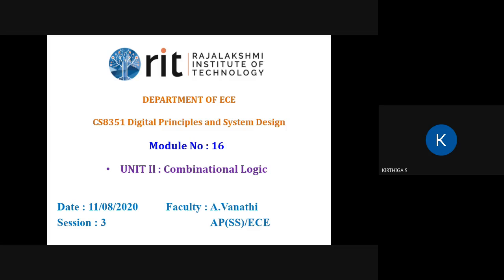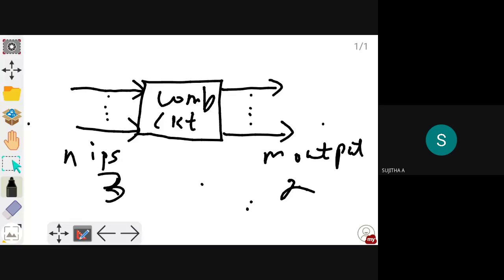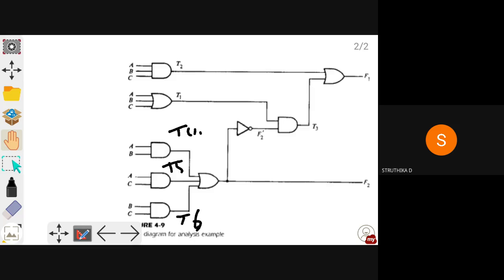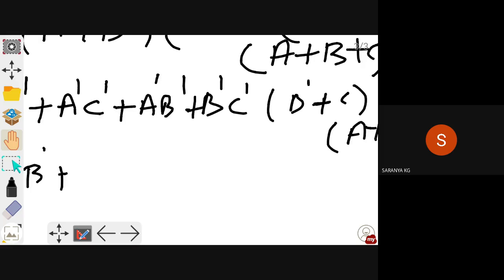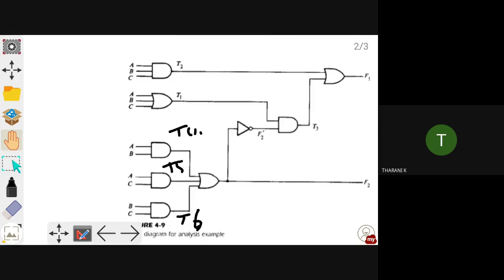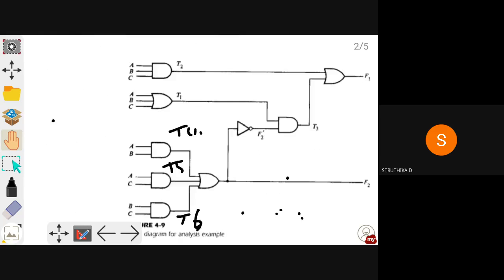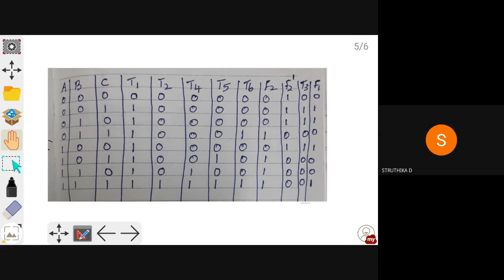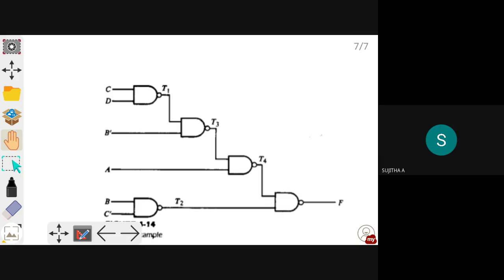Unit 2 Combinational Logic